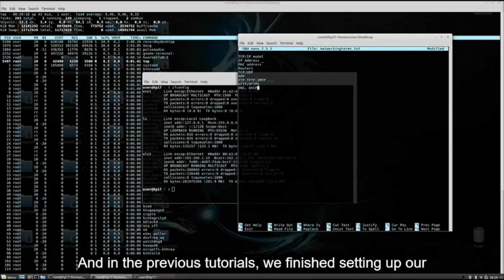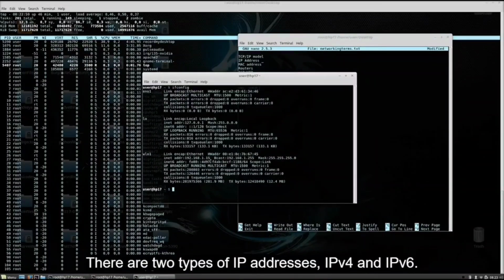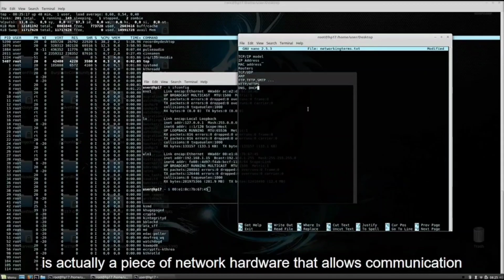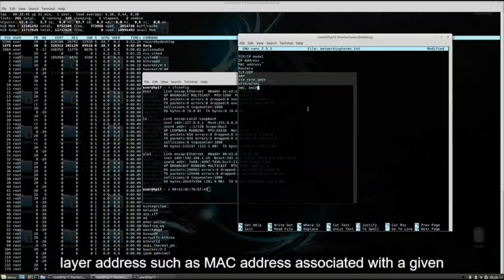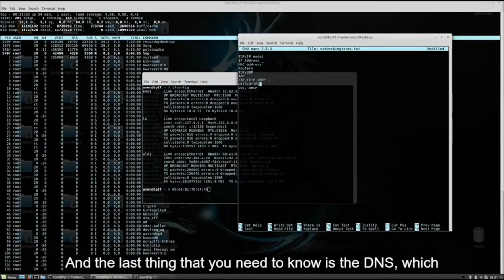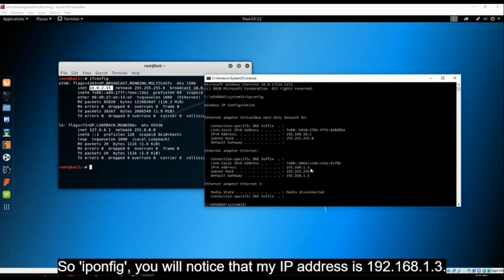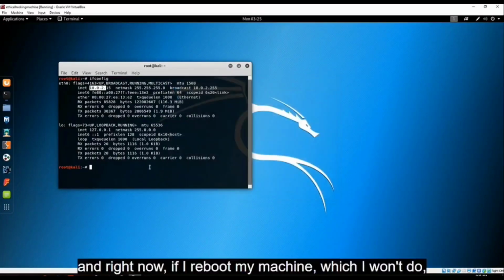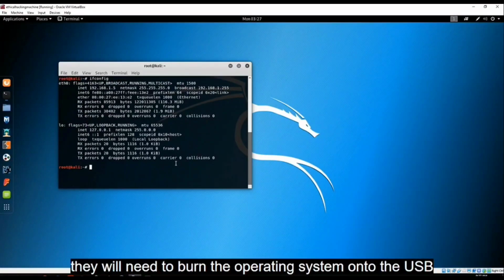4.1 - 4.2 Full free Ethical Hacking bootcamp beginner to advanced - Networking Terminilogy